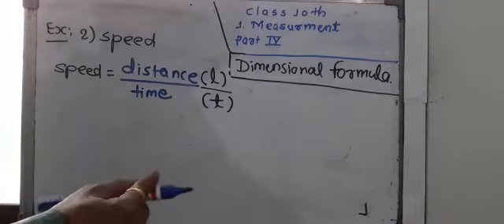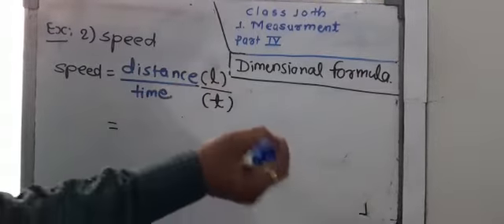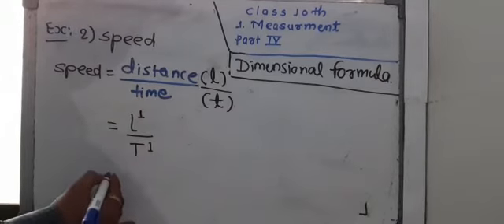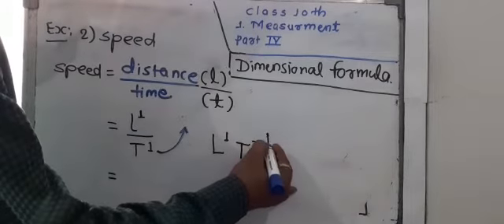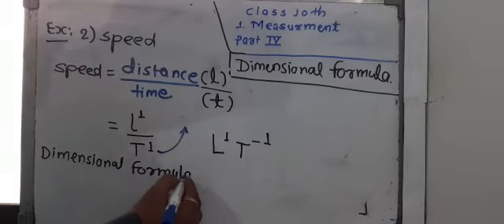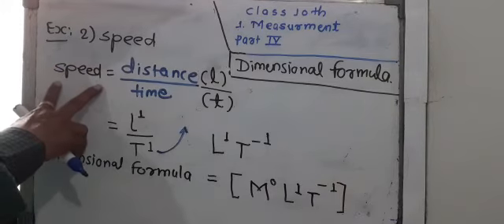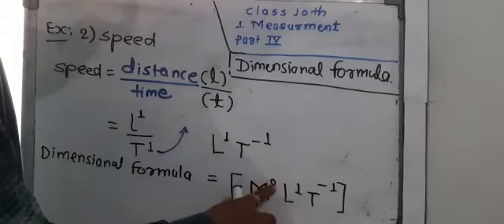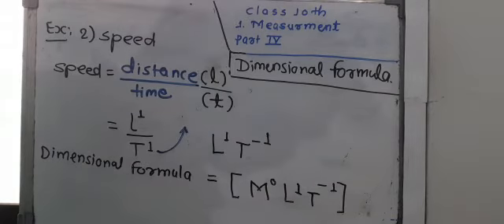28-3 10th Sci 1 Measurement Part 4